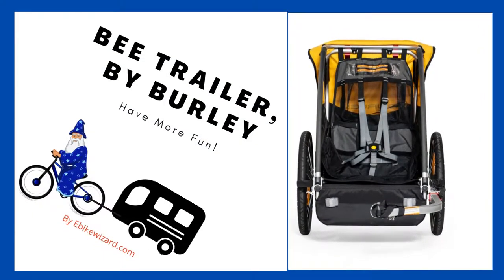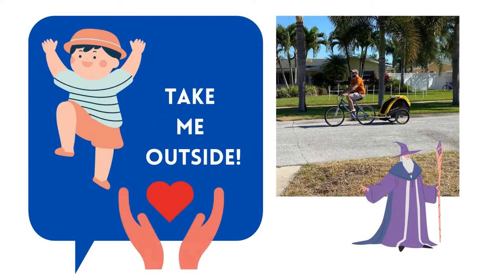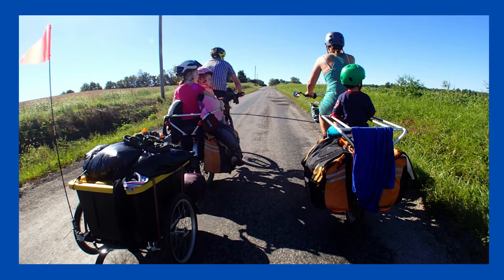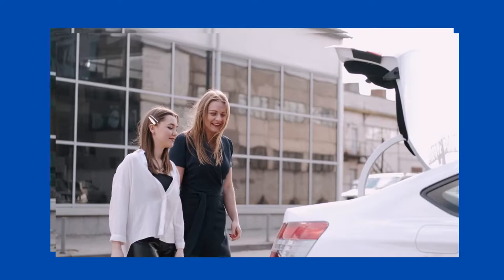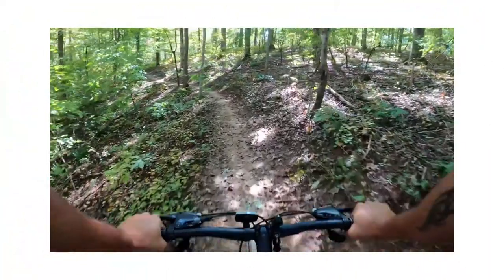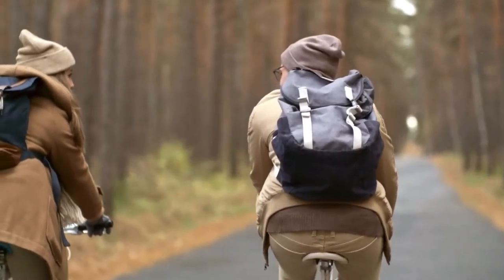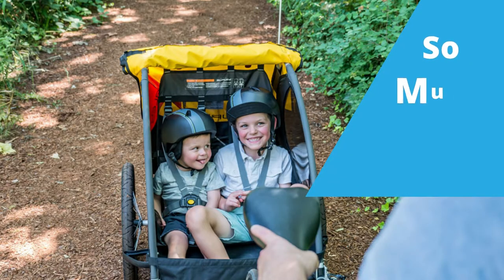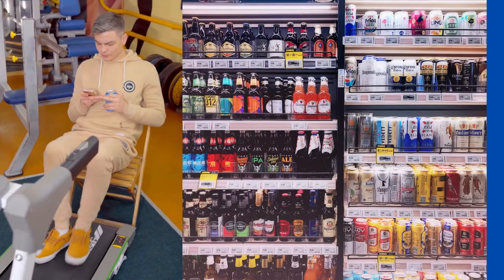Bee by Burley Electric Bike Trailer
The Bee Electric Bike Trailer by Burley is a great addition to any family looking to get outside and ride.